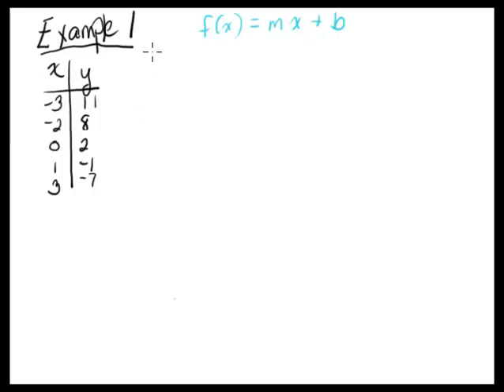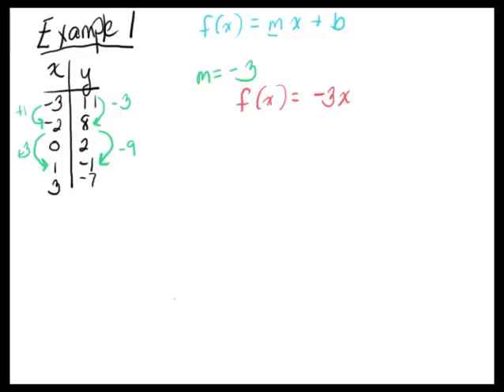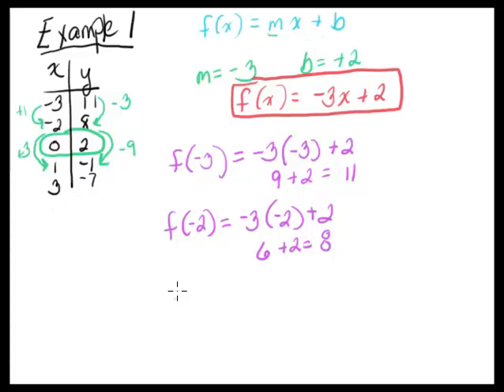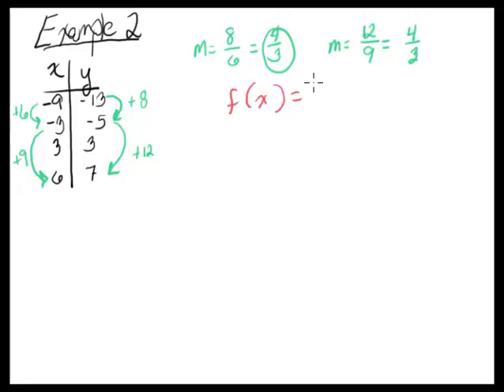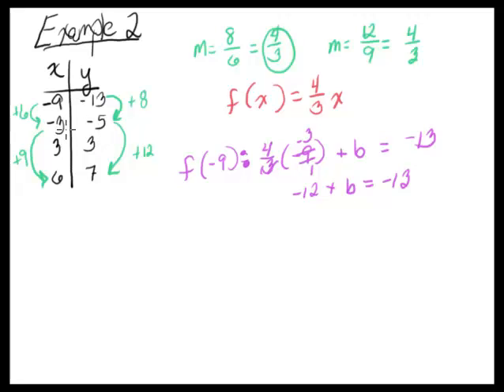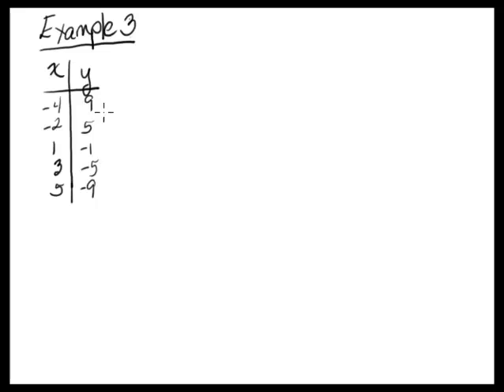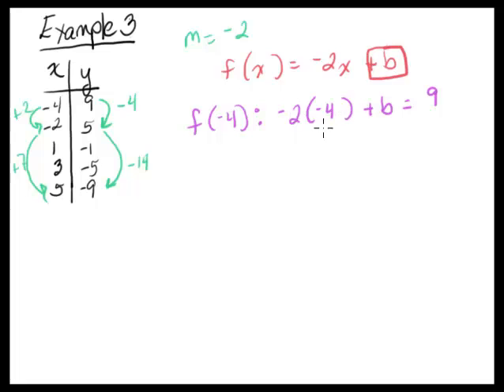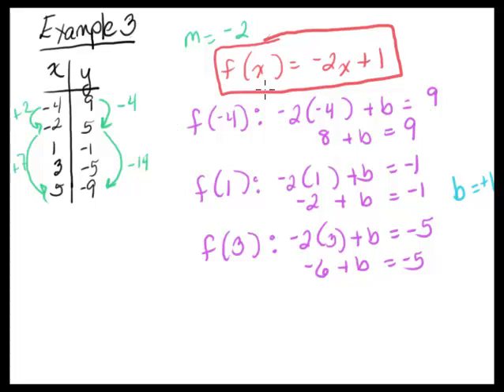Writing Function Rules 3 Examples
3 examples on writing rules for x/y tables using the slope-intercept formula and function notation